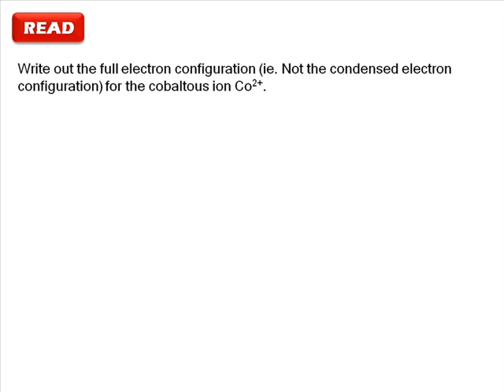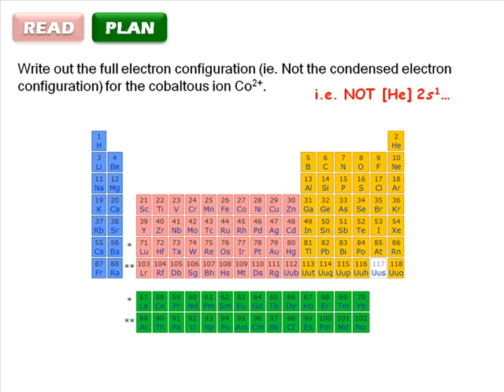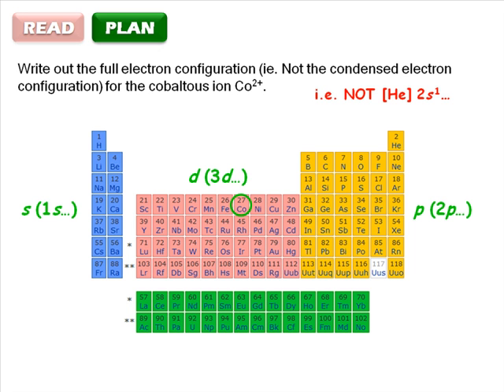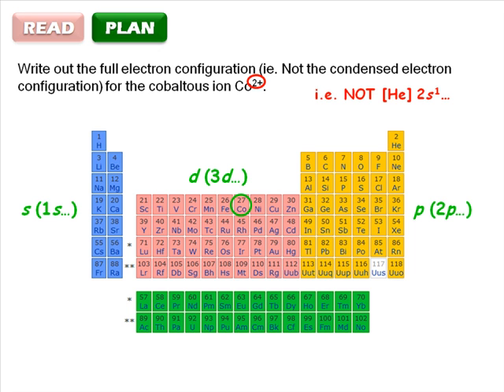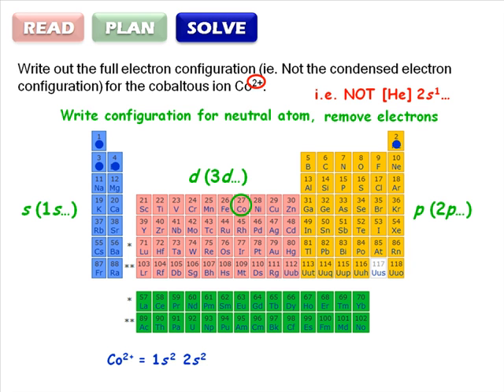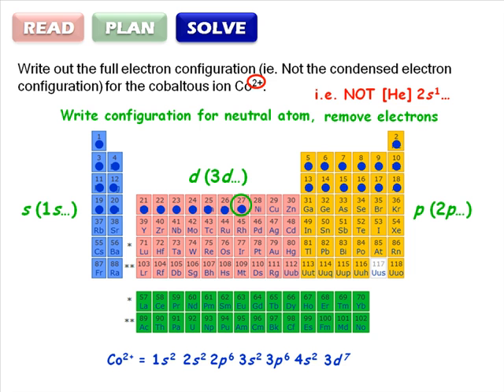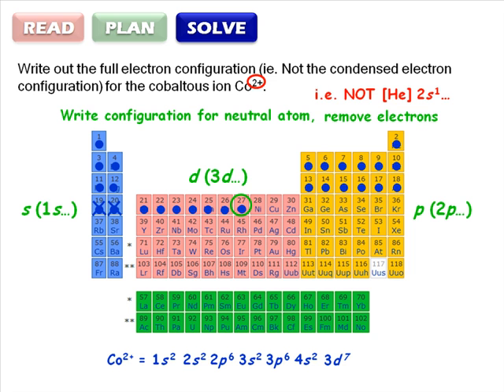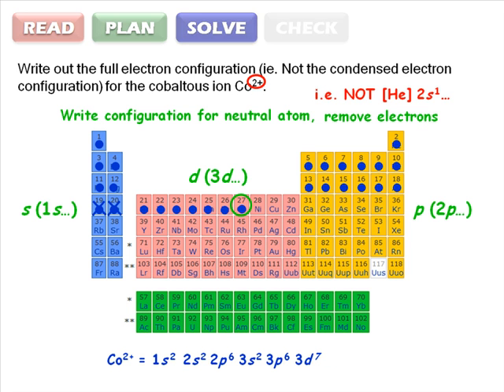RPSC 2-4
A short video demonstrating the use of a standard problem-solving strategy:
READ-PLAN-SOLVE-CHECK.